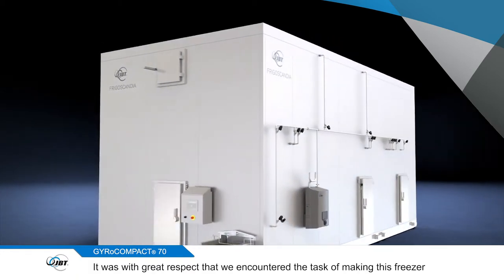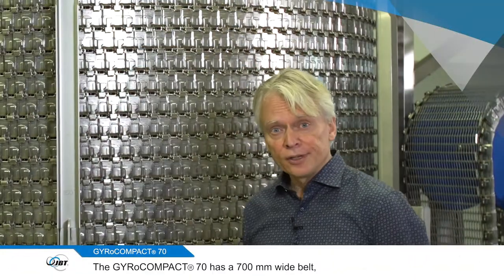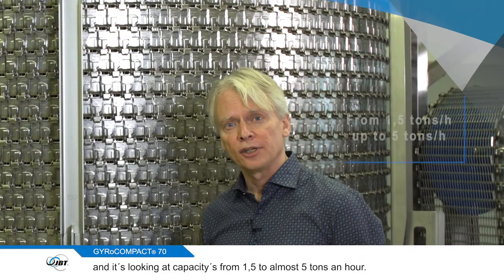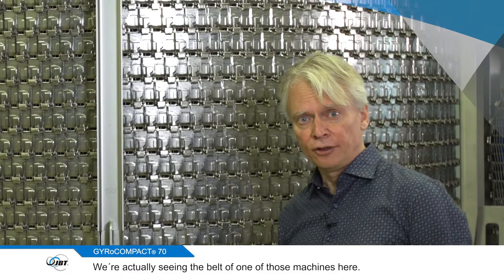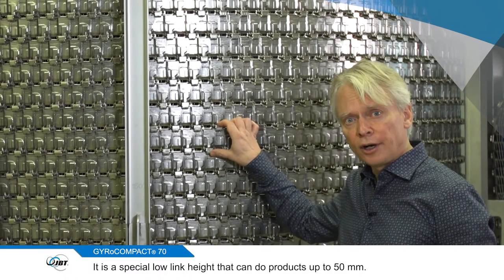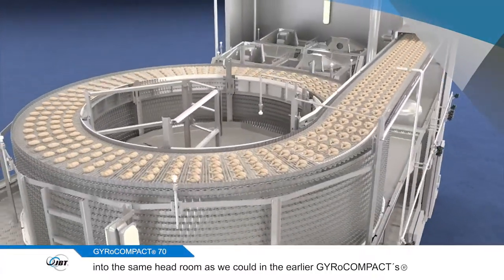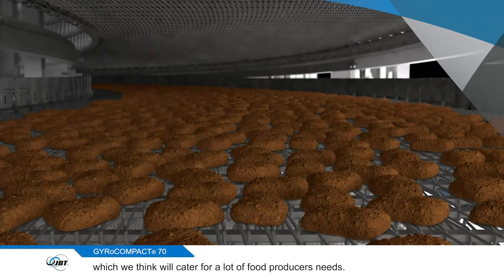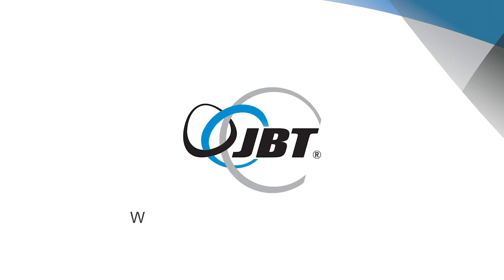Who can benefit from the NEW Frigoscandia GYRoCOMPACT® 70 Self Stacking Spiral Freezer?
➡️ Who can benefit from the NEW Frigoscandia GYRoCOMPACT® 70 Spiral Freezer?
✔️ Question answered by JBT´s Director of Value Stream and Global Product Line Torbjörn Persson.

With the NEW GYRoCOMPACT® 70, JBT can now offer you increased layout flexibility, an increased number of tiers in any given headroom, and we can add more available options without compromising your capacity. Perfect if you have a plant with limited space.